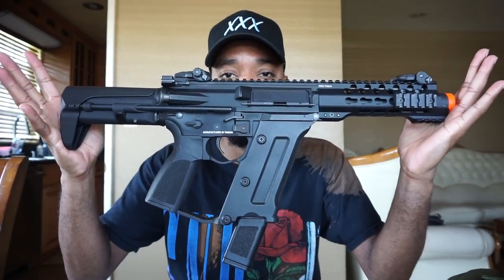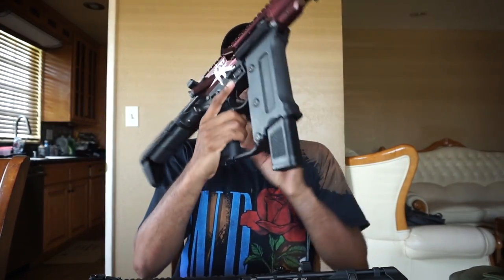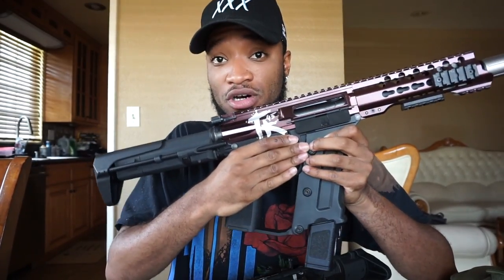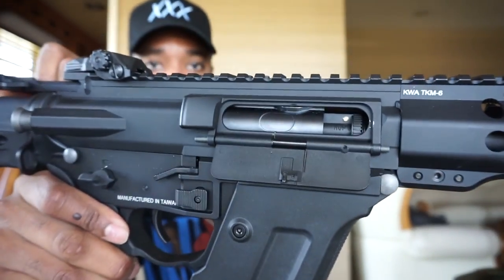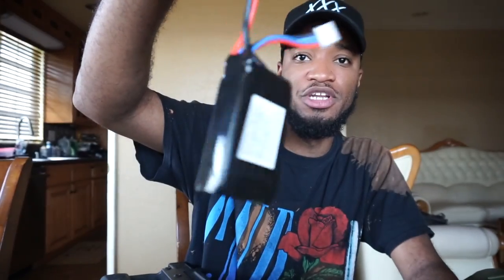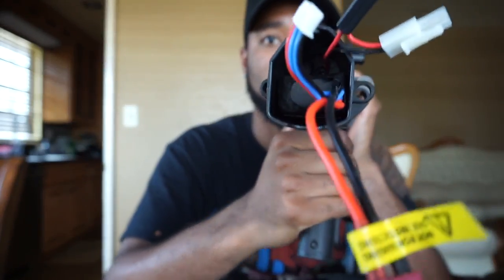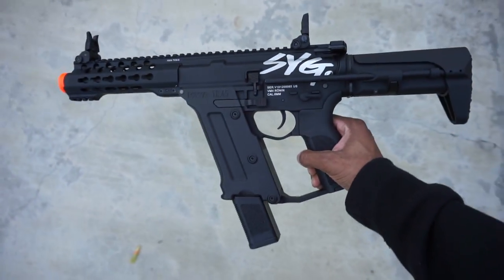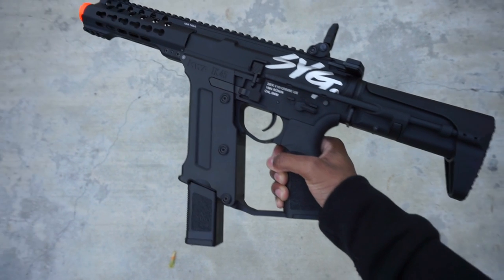KWA TK.45C Review & Gameplay - Lets Talk Airsoft (The Airsoft Life #66)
Overview & Gameplay with the Special edition KWA TK.45c, Enjoy!

Pistol Case

Flashlight that I use
Tracer Unit that I use
Pistol Tracer
Backpack that I use
Vlog Camera
Head Camera

Want to see what I get into outside of airsoft? We'll be bringing you Vlogs, Challenges, Pranks, & much more!